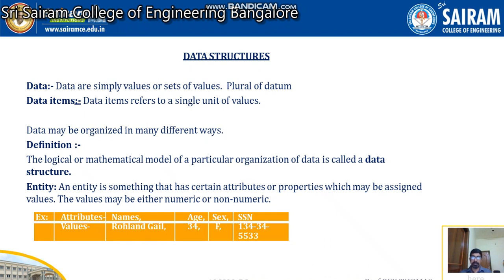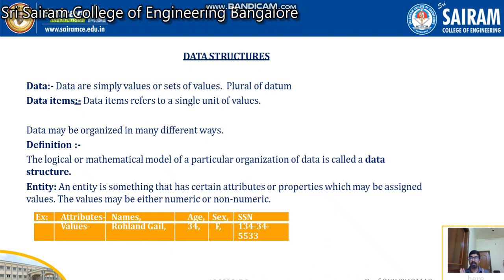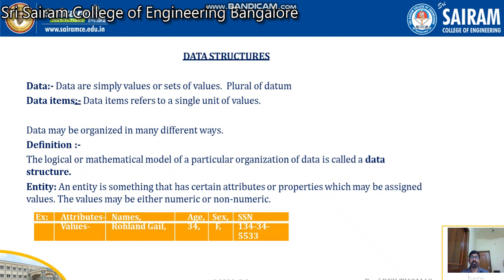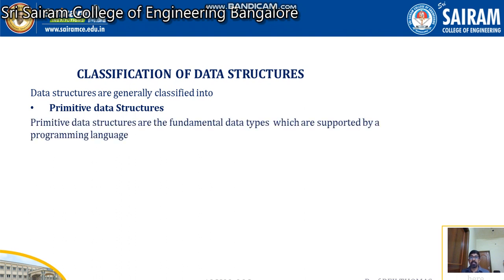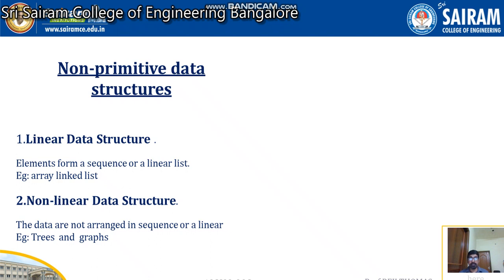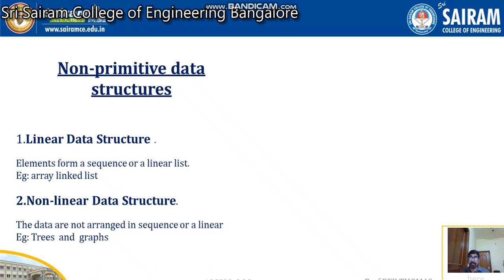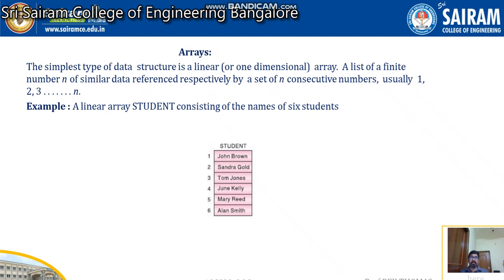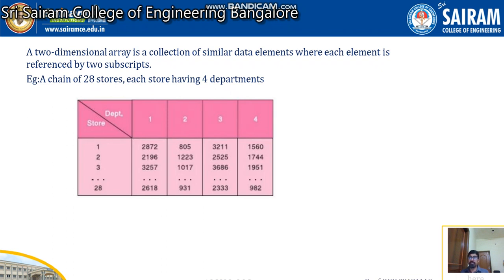LectureVideo 18CS32 Module1 Data Structures, Classifications Primitive & Non Primitive- Reji Thomas